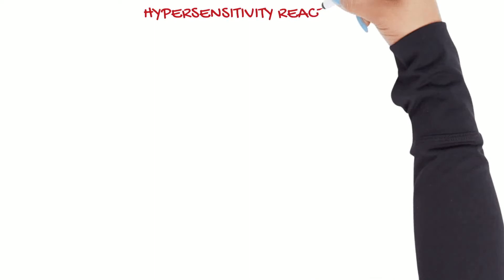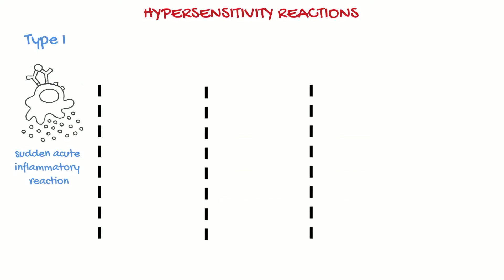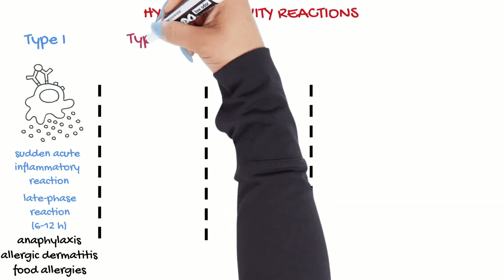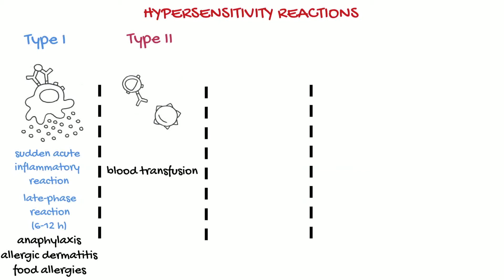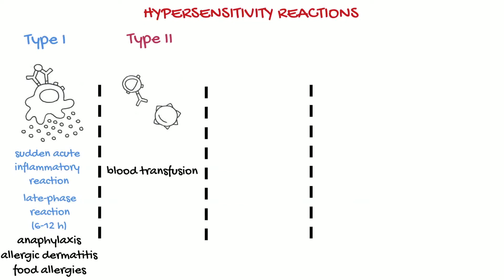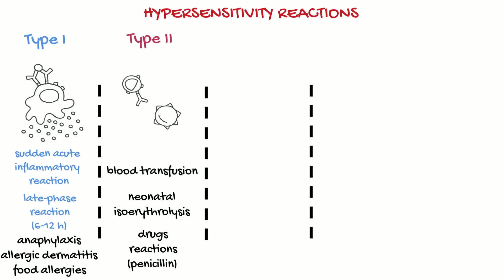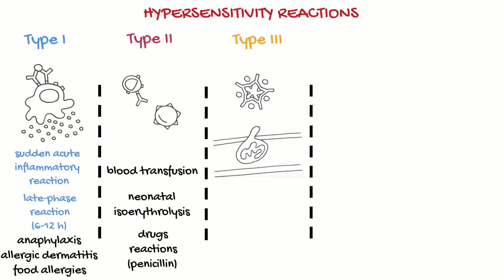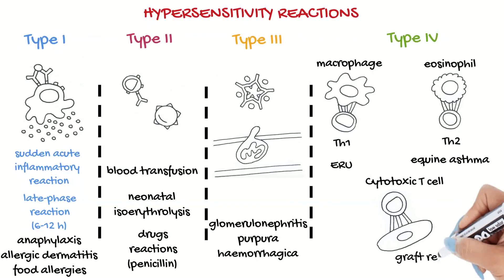Hypersensitivity reactions in horses - Vet students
Here we are going to see the four types of hypersensitivity reaction with some examples of diseases that occur in horses (anaphylaxis, allergic dermatitis, food allergies, reaction to transfusion, neonatal isoerythrolysis, reaction to drugs, intravascular haemolysis, glomerulonephritis, purpura haemorrhagica, equine recurrent uveitis, equine asthma, graft rejection).